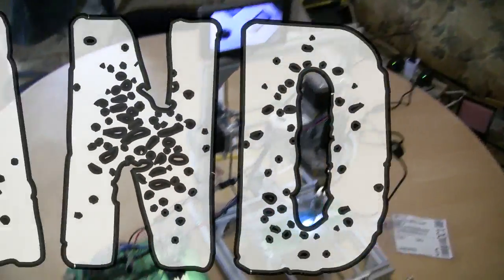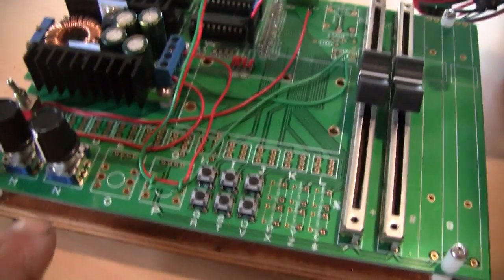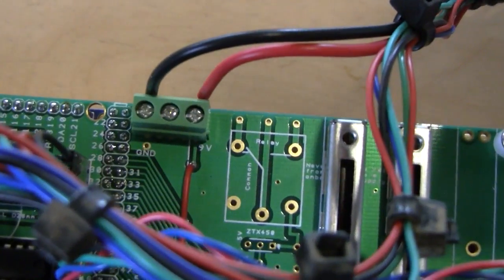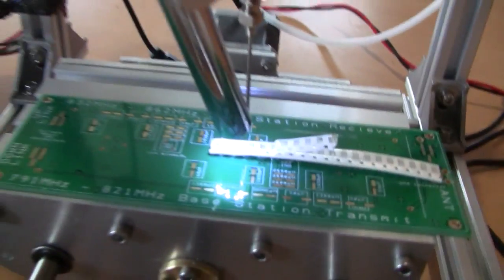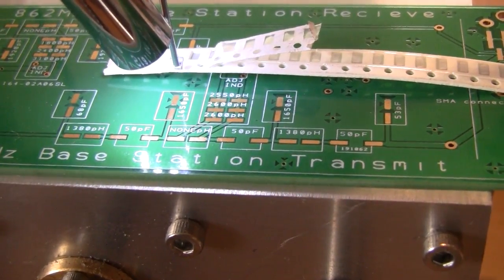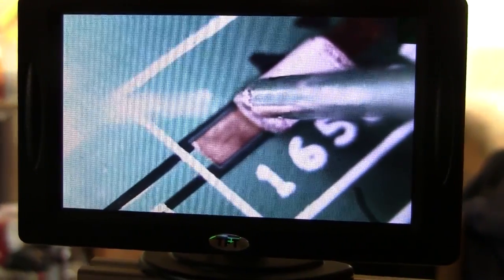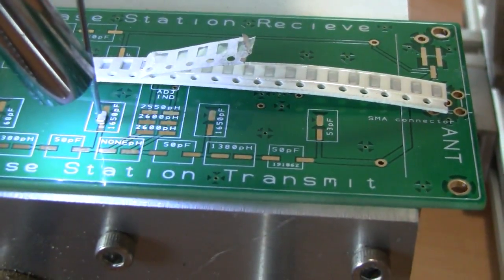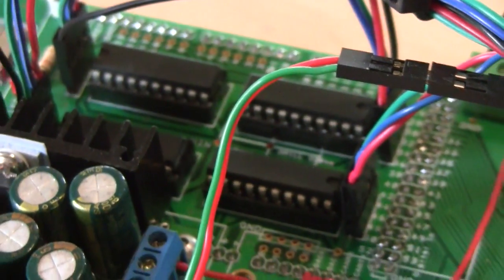4 Axis Manual CNC SMT Pick and Place Machine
Bad eyesight? Shaky hands? Fear not the dreaded SMT components any longer! Full details of how to make this machine are here: